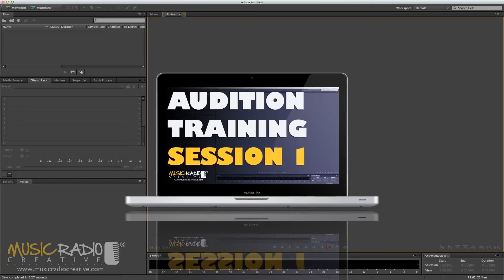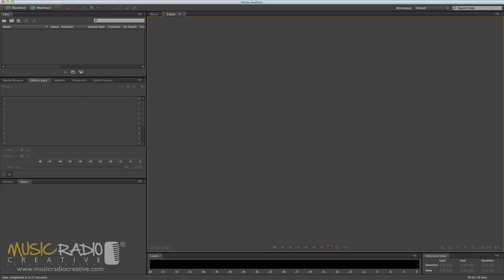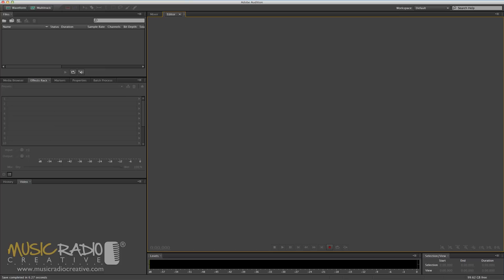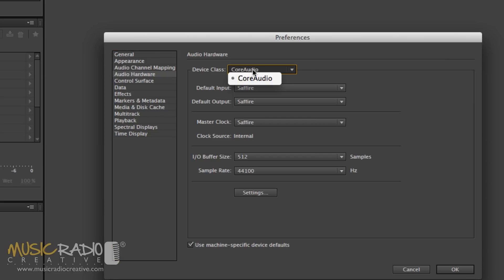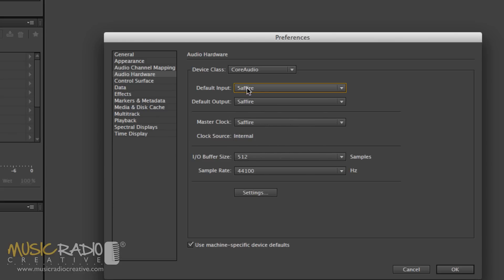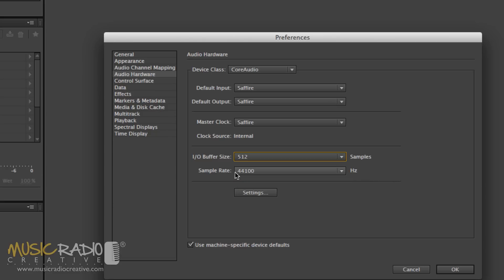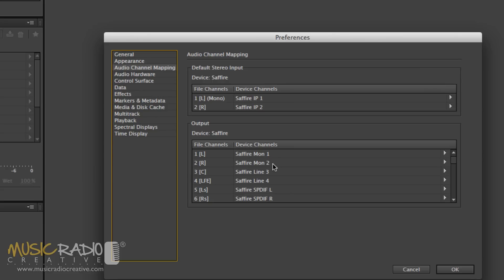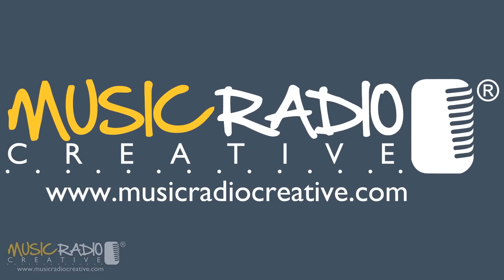Setting Up Audio Input & Output - Adobe Audition Training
Adobe Audition Training (The Basics) : Here's how to set up your audio input and output to work with Adobe Audition. This is the first step you'll need to take before starting to record and edit in Adobe Audition.